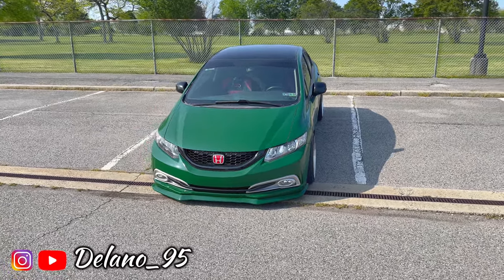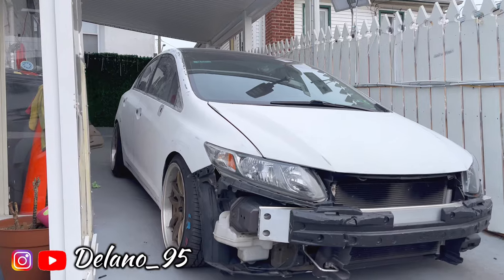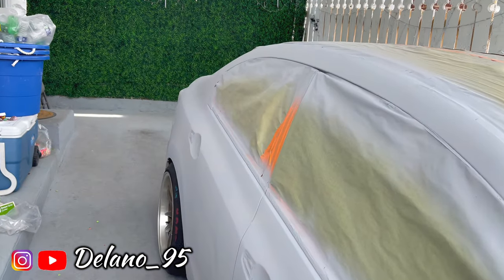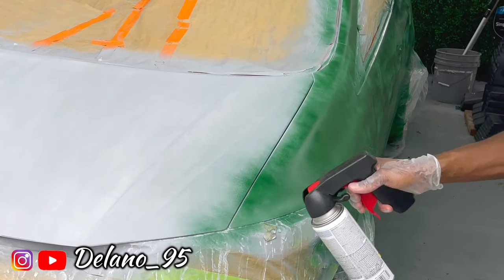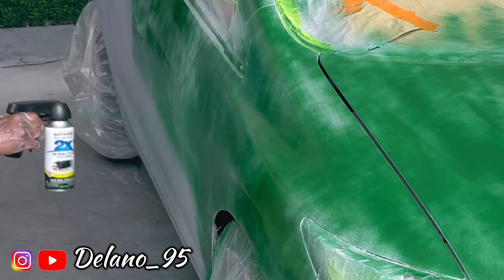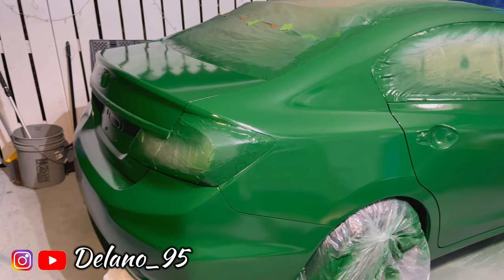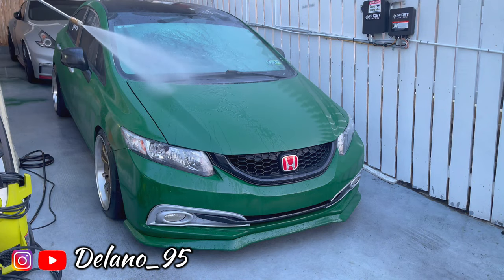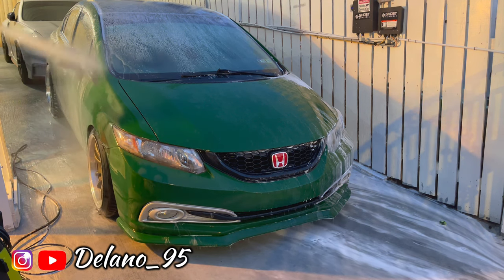I Painted my 9th gen civic Green using Rattle Cans !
• Hope you guys enjoyed the video & the quality of the paint job using rattle cans.
• Watch in 4K for best quality.